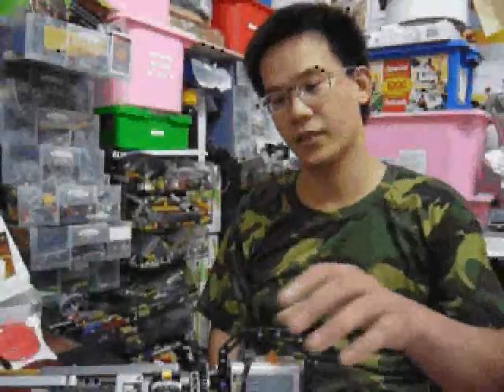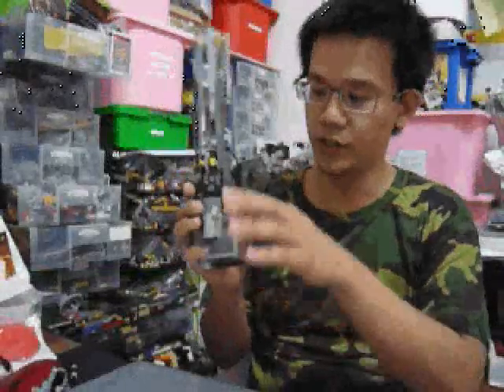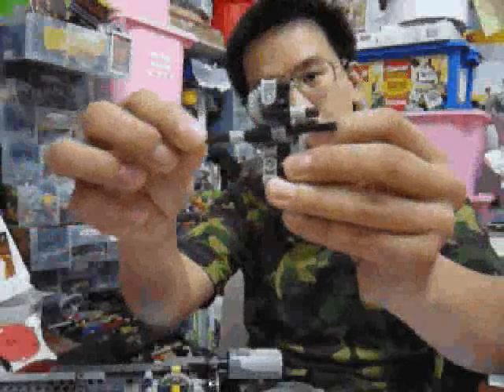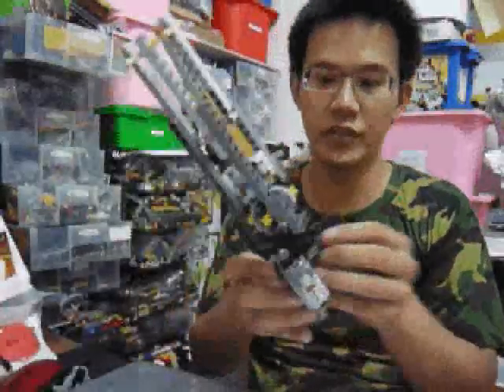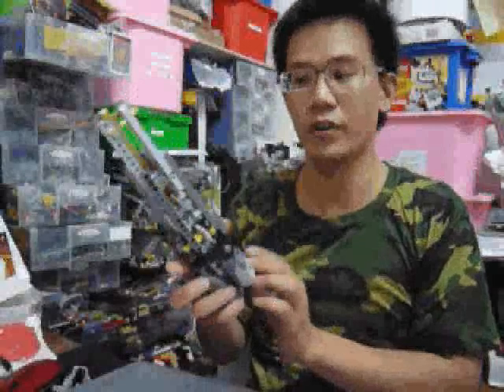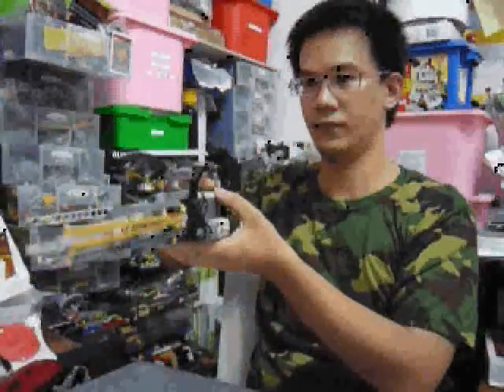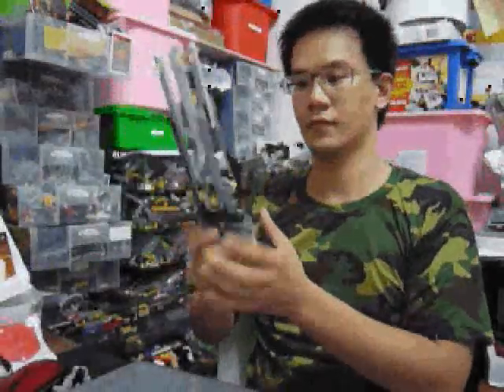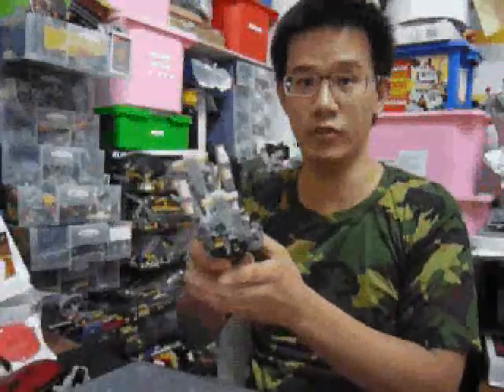手創兒童機械科學館 - 火神機關槍Lego Rubberband Vulcan Gun--積木達人YOYO老師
ULTIMATE Lego Rubberband Vulcan Gun, 樂高版火神機關槍：)

動腦玩設計，動手秀創意！這裡是專業的樂高教室，我們有完整的兒童基礎操作，動力機械，SPM，ESM，NXT，RCX，PowerFunction，樂高機器人課程Lego Mindstorms，歡迎來看看喔！手創兒童機械科學館 (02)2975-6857，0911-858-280【服務範圍：台北縣市，永和中和，三重蘆洲，板橋土城，桃園南崁】